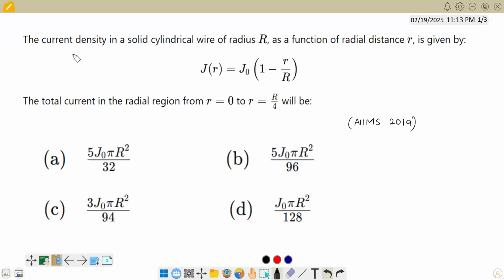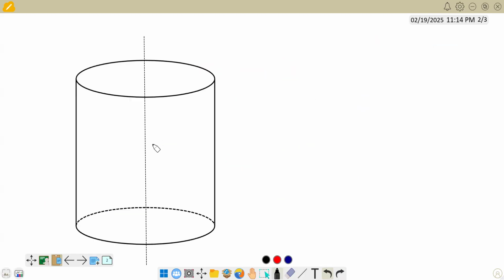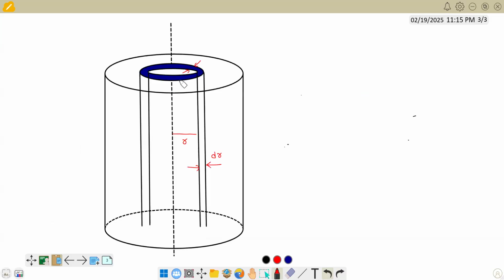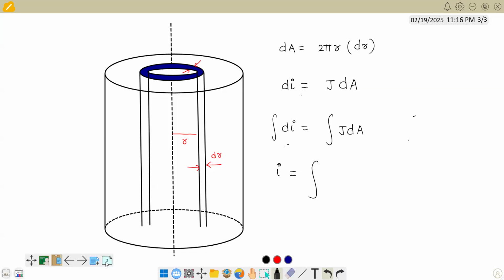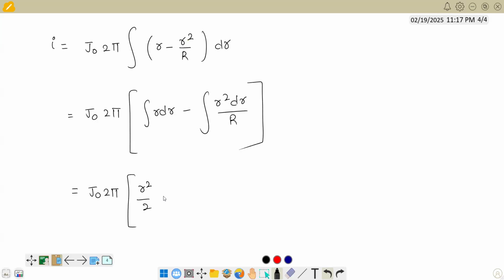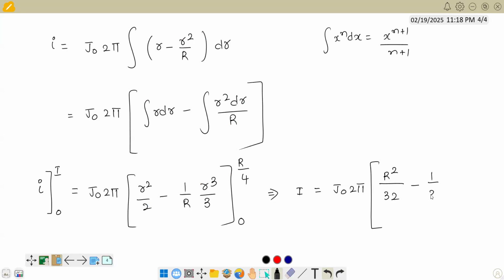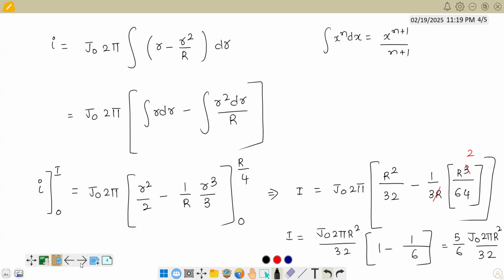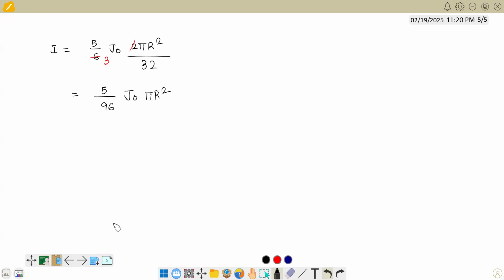The current density in a solid cylindrical wire of radius R, as a function of radial distance r,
The current density in a solid cylindrical wire of radius R, as a function of radial distance r, is given by
The total current in the region r=0 to r=R/4 is given by
AIIMS 2019 Current Electricity